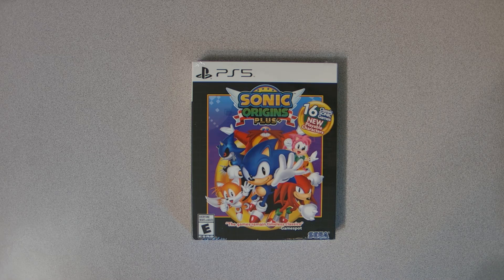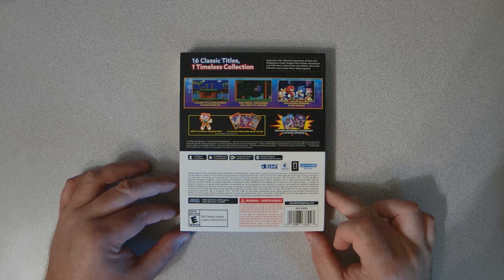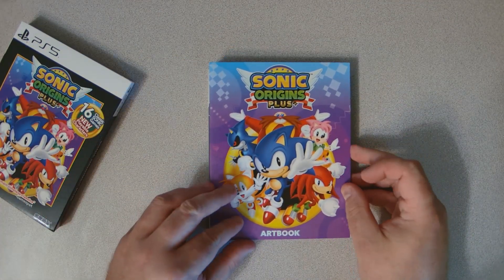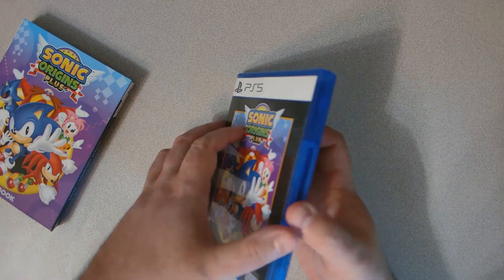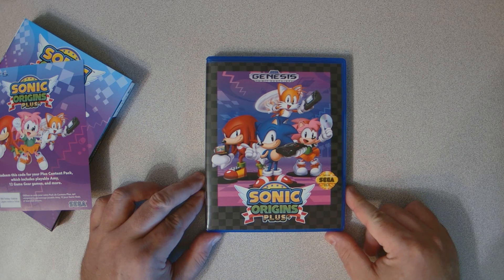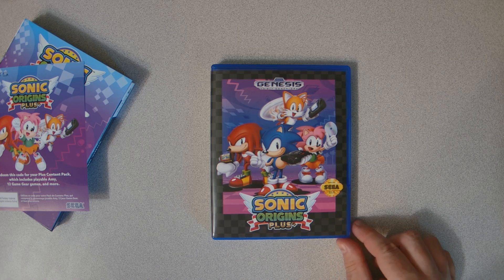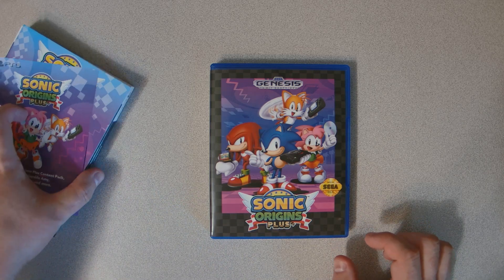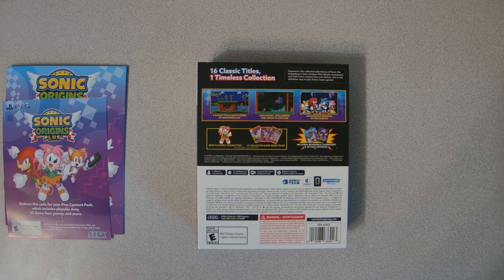Unboxing Sonic Origins Plus PS5 Version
Today we have a quick unboxing of Sonic Origins Plus for PS5.

As mentioned in the video here is a link to that recent study on games not being available